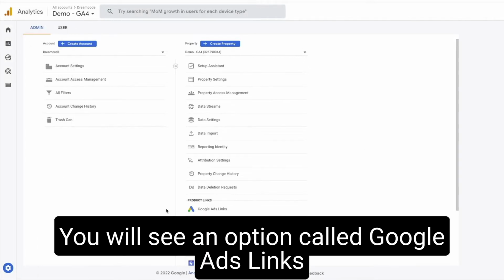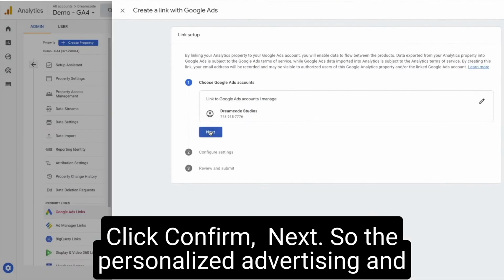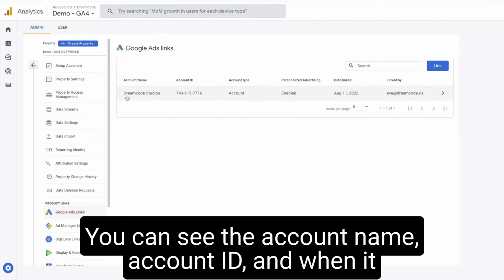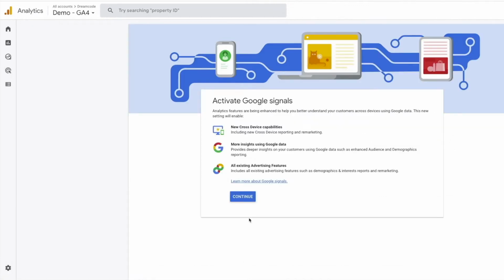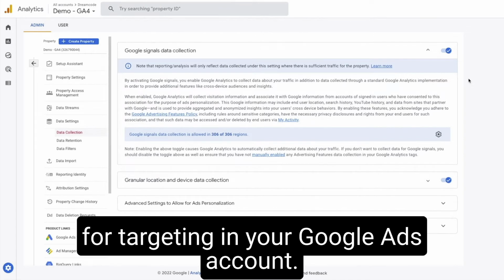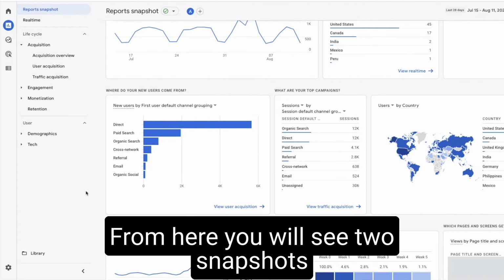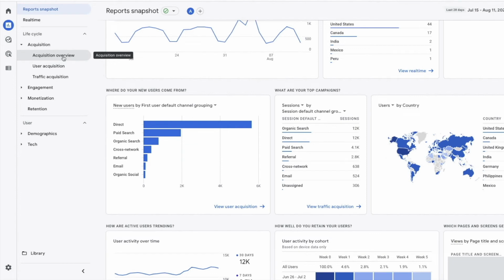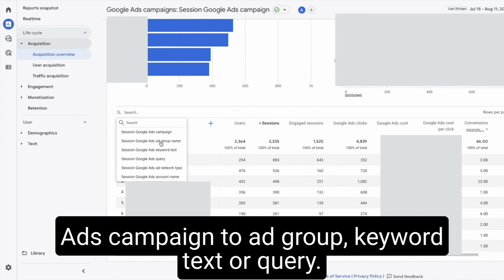How To Connect GA4 With Google Ads Account & Find Google Ads Data In GA4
Google Universal Analytics is going away. If you are running or planning to run Google Ads, It is important to integrate the new Google Analytics 4 (GA4) with your Google Ads account.

In this video, I'll walk through the steps for integrating your GA4 and Google Ads account, and where you can see the data in GA4.

- Connect GA4 with your Google Ads account 0:43
 - Enable Google signals 2:09
- Where to see the Google Ads data in GA4 3:23

👉 If you need help growing your business, check out my B2B ad agency Dreamcode Studios